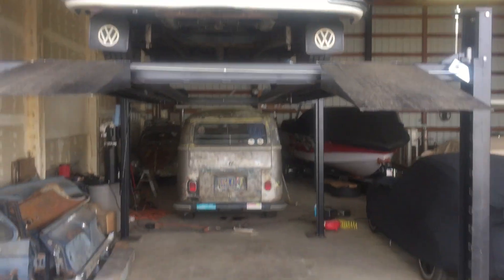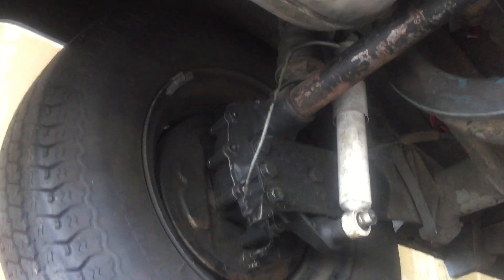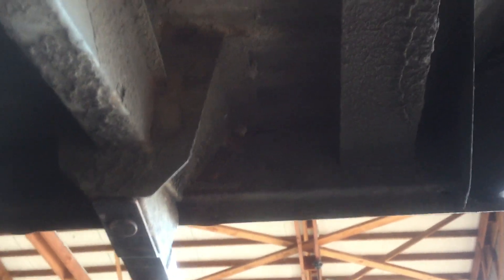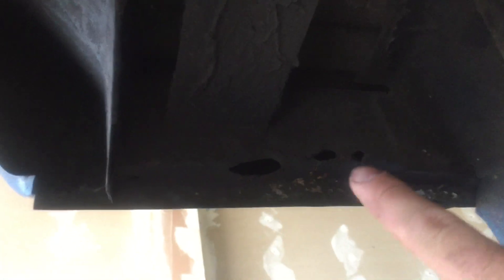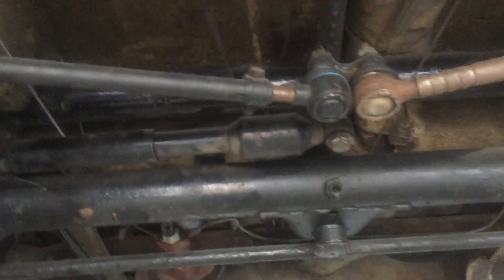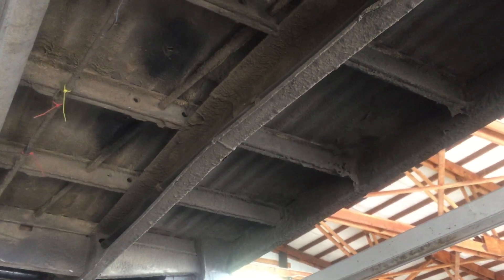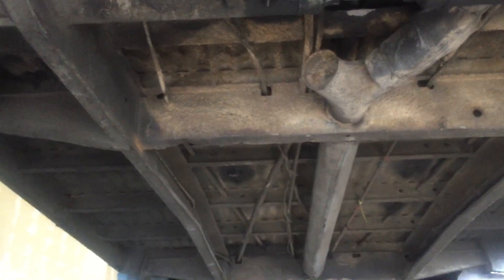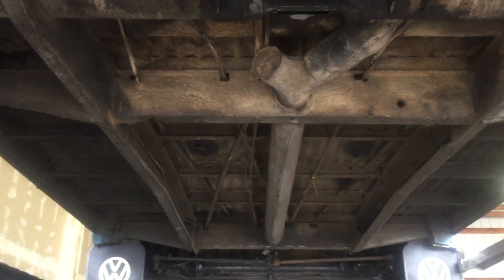1965 Deluxe Bus- looking at the undercarriage, where to look for rust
The bus is sold, but here's a thorough look at VW bus trouble spots